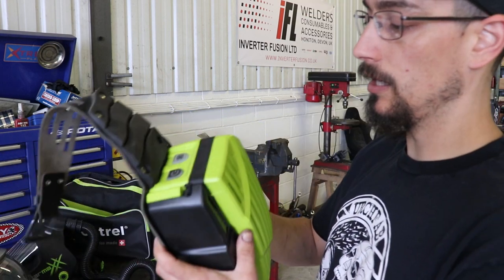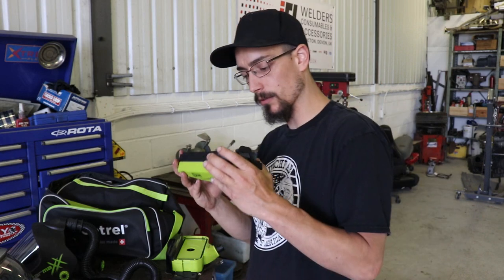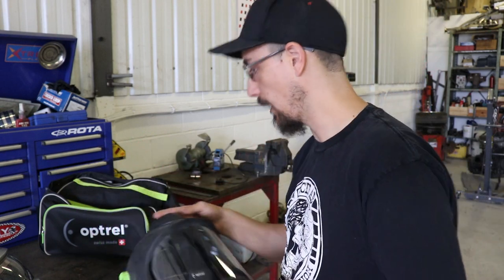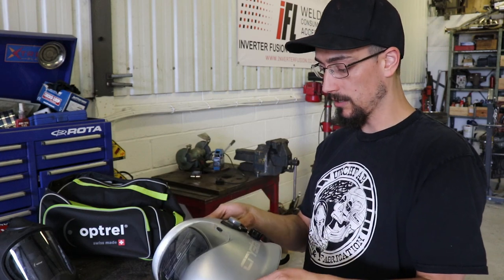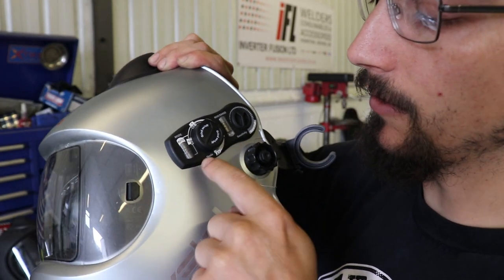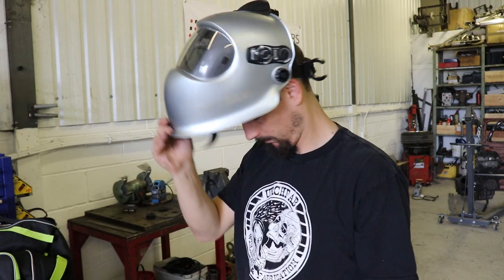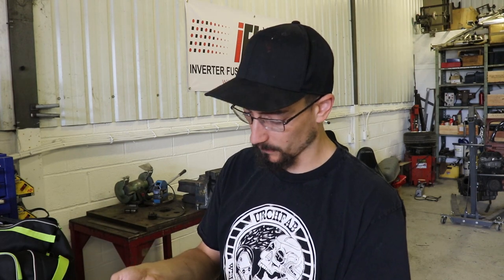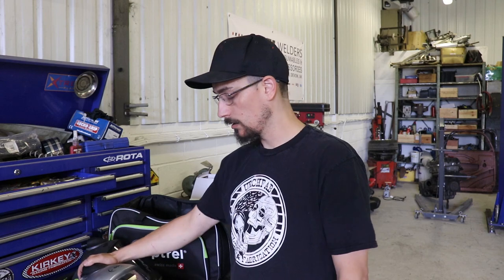OPTREL CRYSTAL 2.0 AIR FED REVIEW + CNC PLASMA HELMET RACK